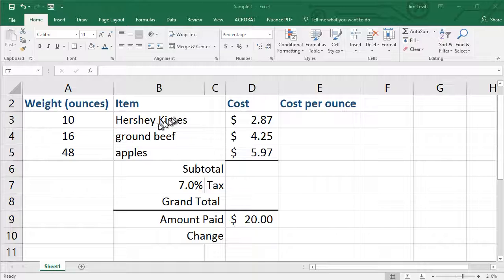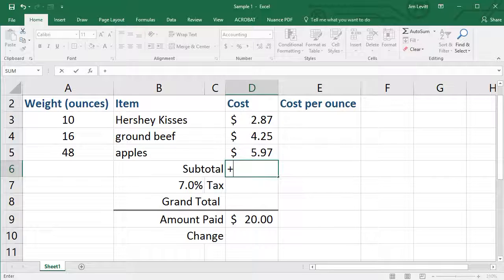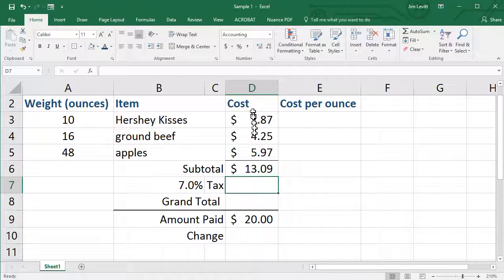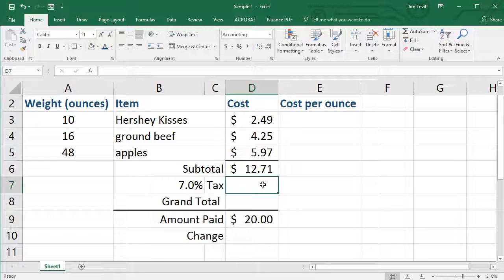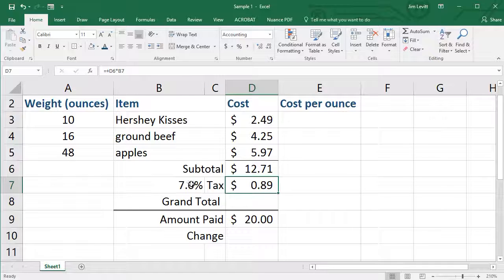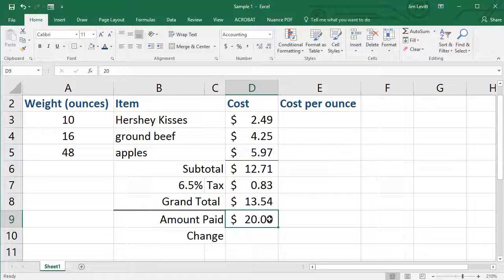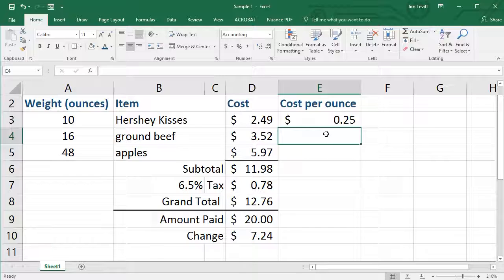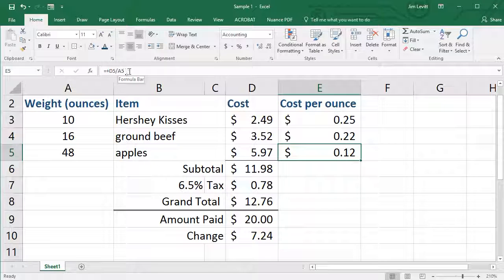Microsoft Excel - How to use basic math formulas